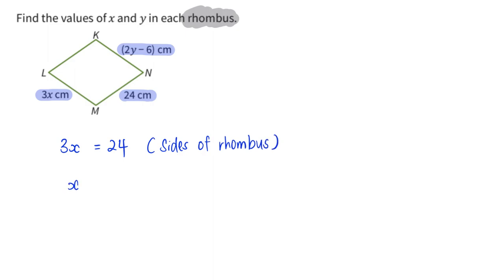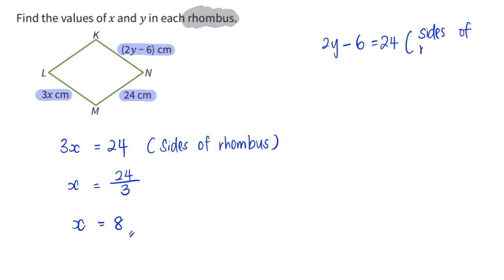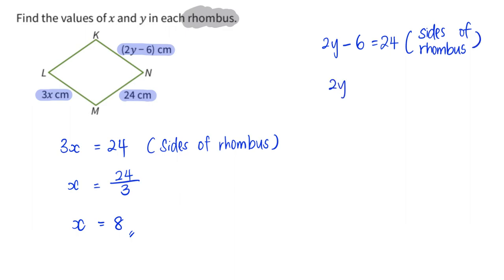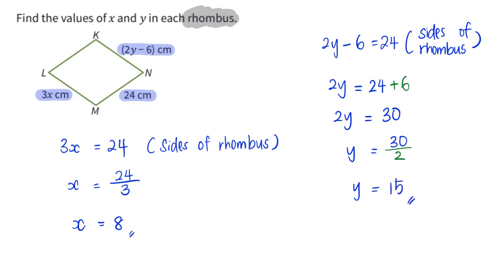Worked Example on Properties of Rhombus